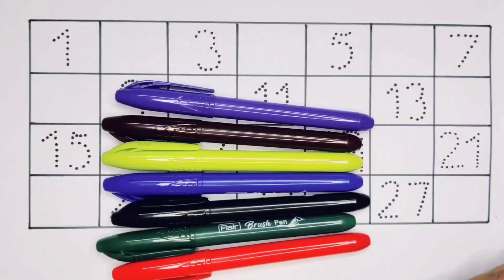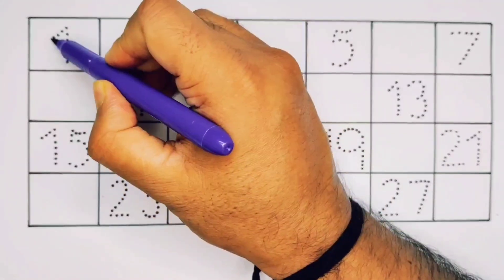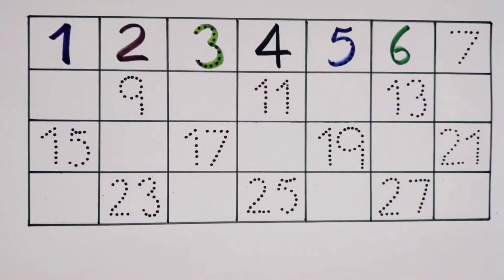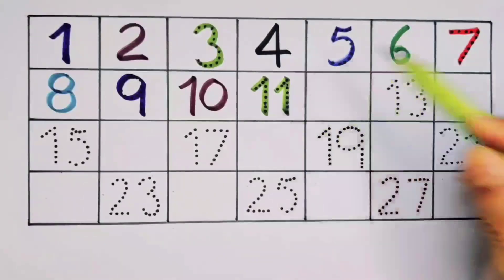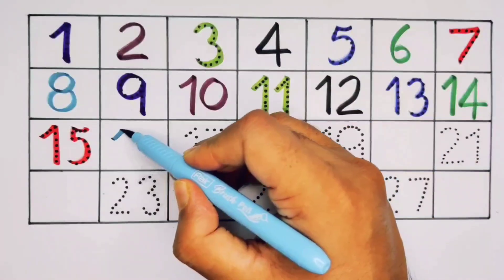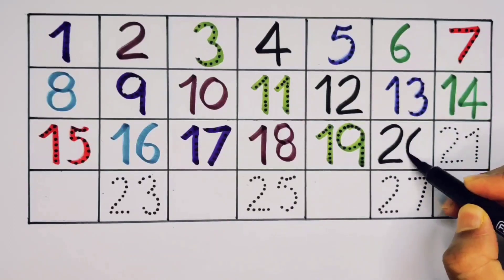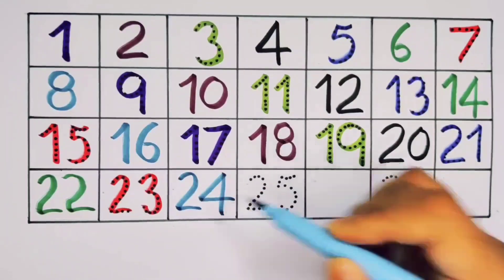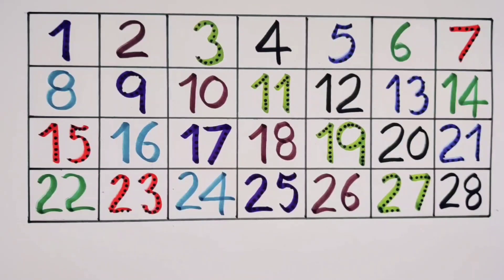Learn numbers counting 123 | Numbers name | One two three | 12345 numbers song | Kids learning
123 numbers counting, 123 numbers names , 1 to 20 numbers, numbers song , learning video for kids